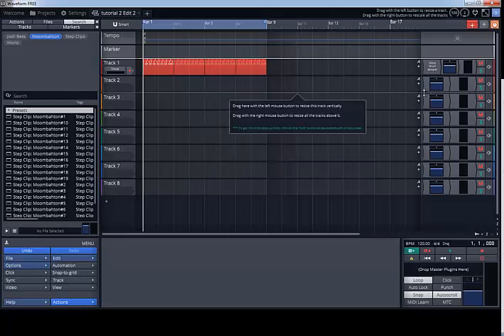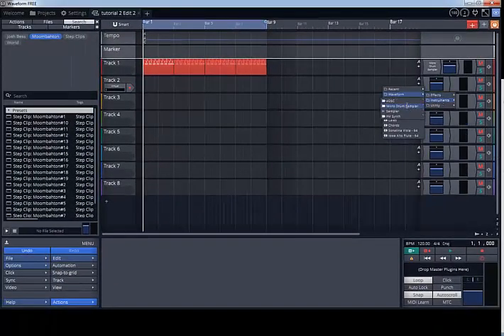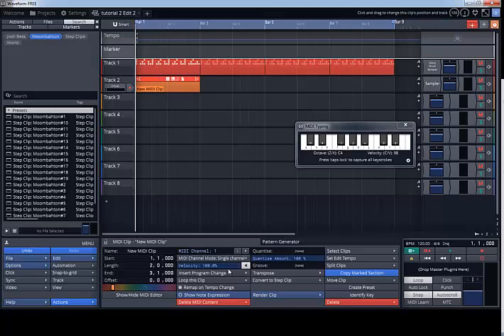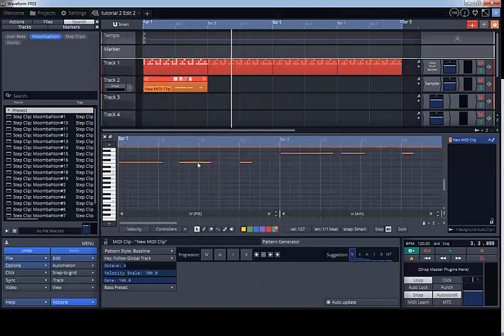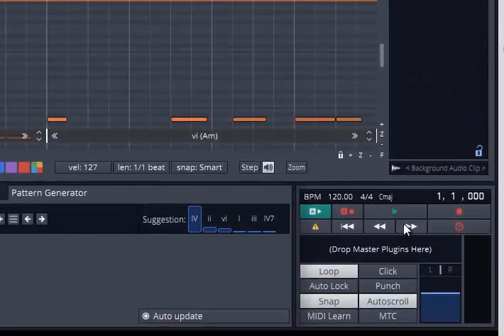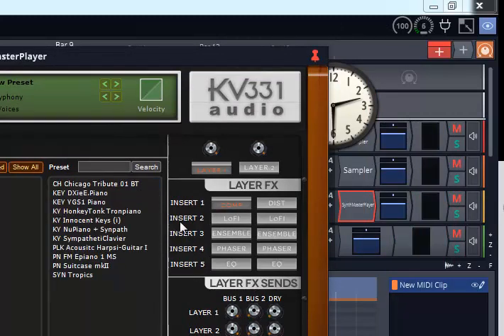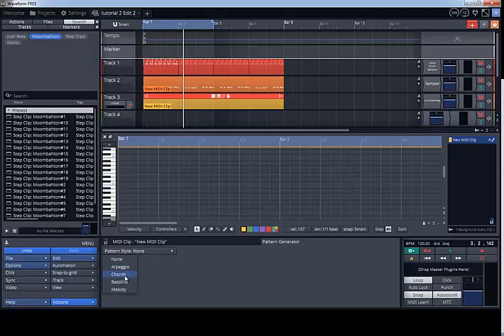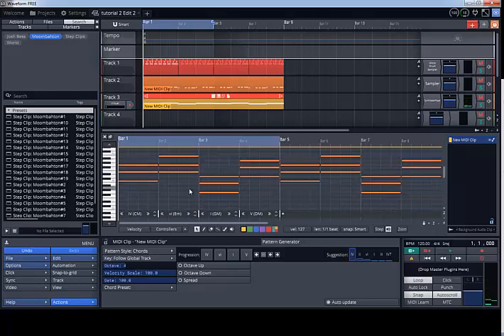How to make a simple instrumental TOTALLY FREE in Waveform Free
This video is for the aspiring producer who is on a budget with a crappy computer. This is for the singer who doesnt want to pay a ton load of money to get their song done. Just follow these few steps I will give you. I got you.